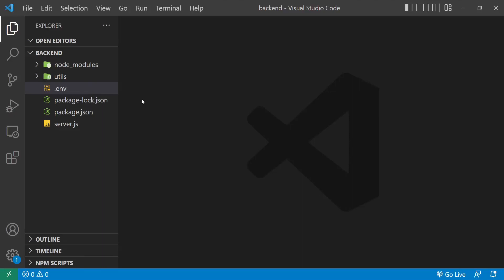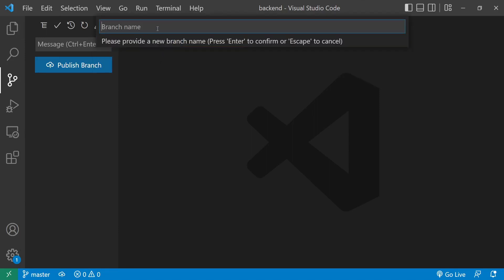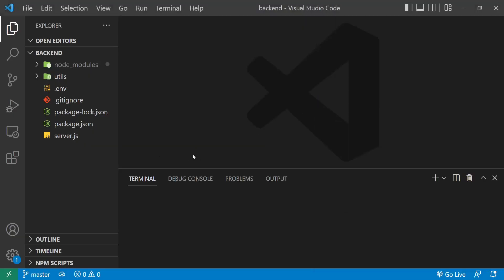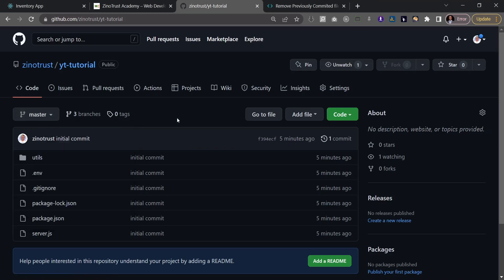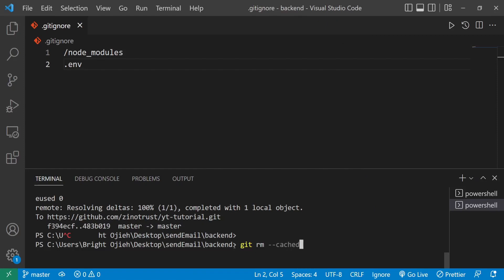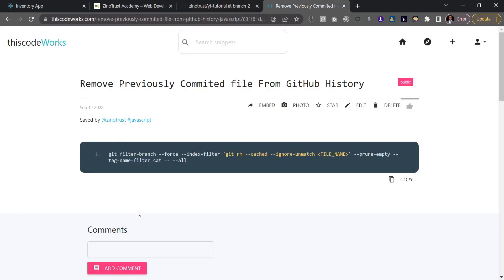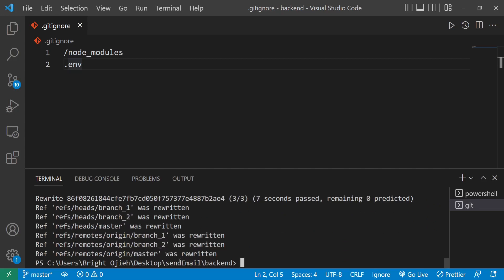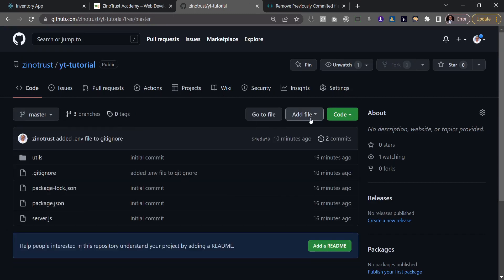Biggest GitHub Mistake - How To Remove Commited Files From GitHub